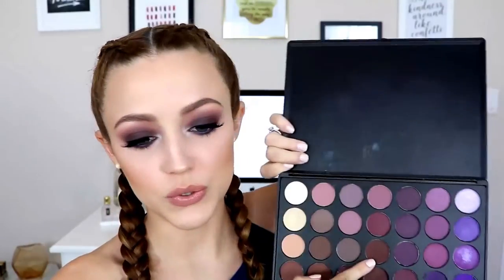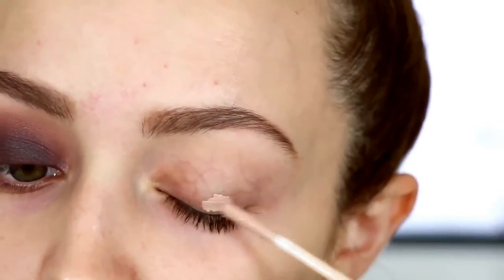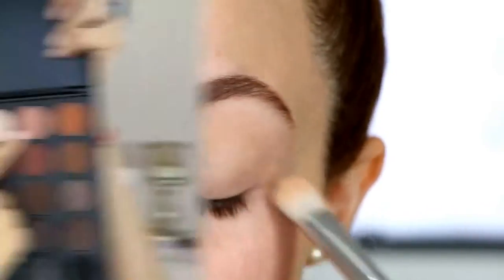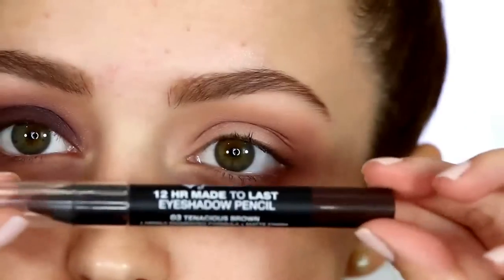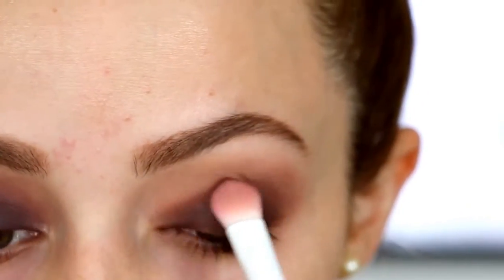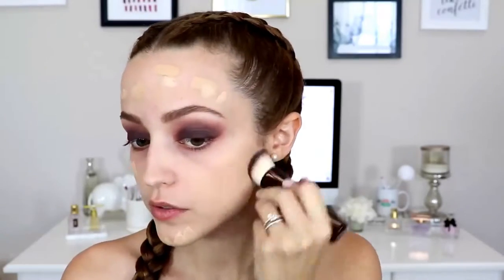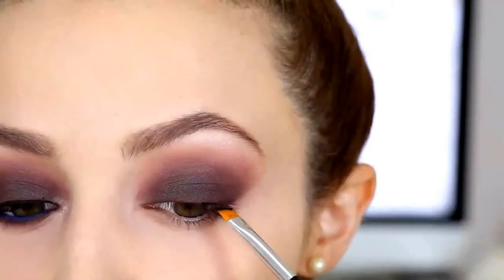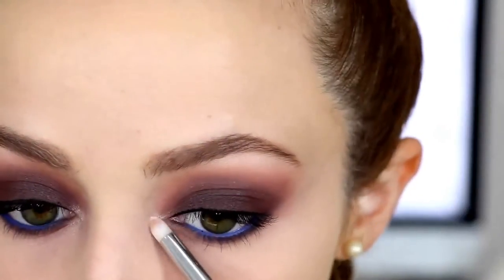Simple Makeup EveryDay